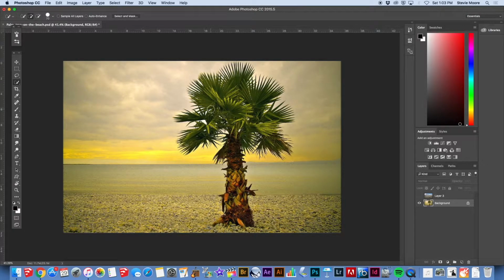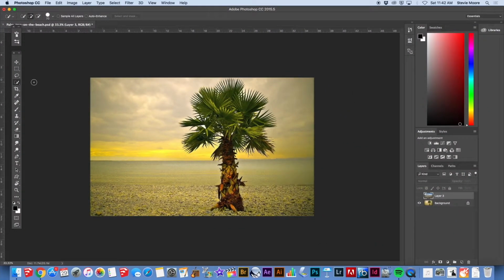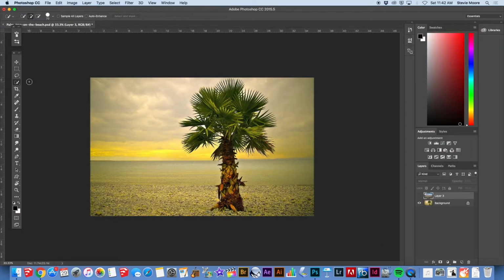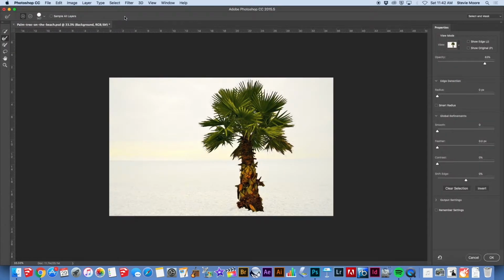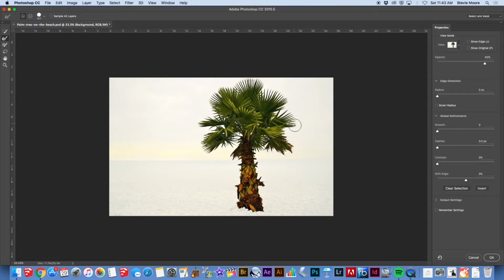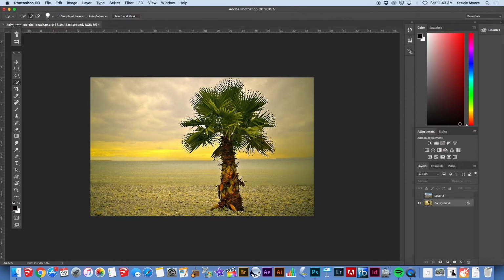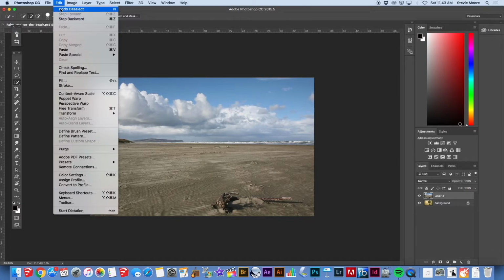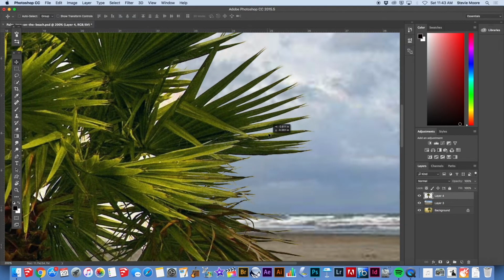Using the Edge Detection Tool in Photoshop [Two Minute Tips]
In this Two Minute Tip, we cover the edge detection tool and its ability to help you fine-tune your selections in Photoshop.